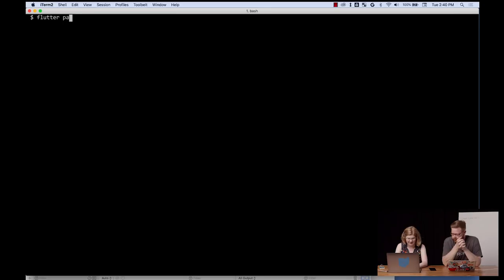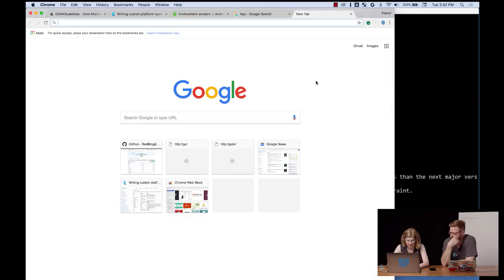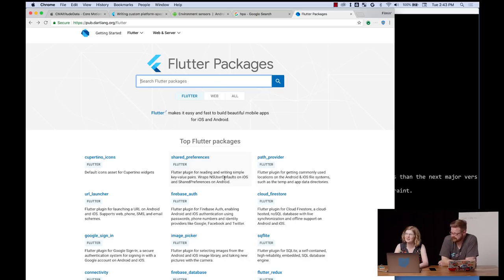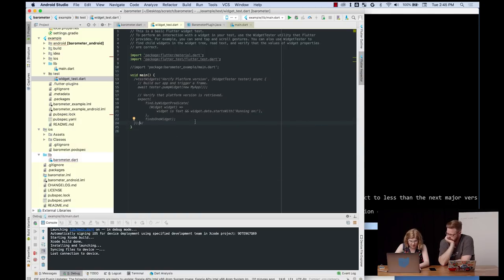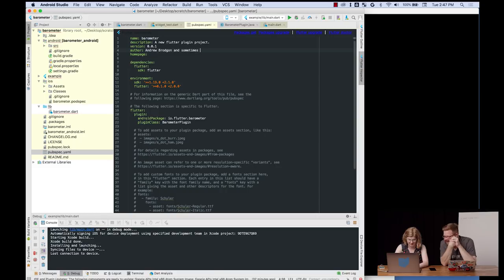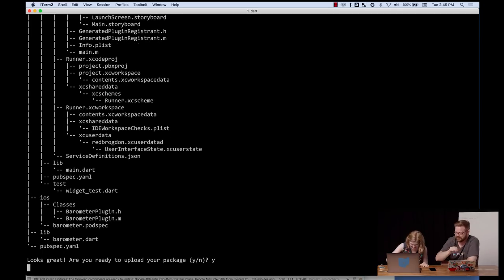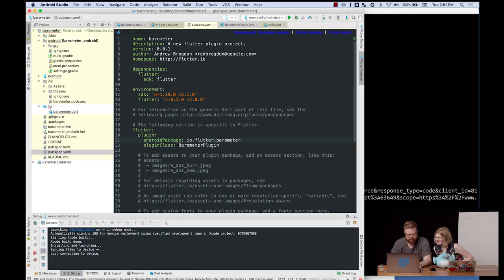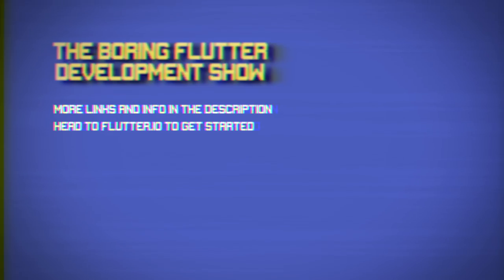How to Publish a Flutter Package (The Boring Flutter Development Show, Ep. 7.3)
In Episode #7 of The Boring Show, find Emily and Andrew finishing implementation of a multi-platform barometer plugin for Flutter by adding iOS code and updating the Dart interface to support streaming values.

This is part 3 of 5, in which Emily and Andrew try to publish their plugin using the Dart package manager, pub.

Please leave us your feedback in the comments, and let us know what you would like us to build next! You can reach out in the comments below or on Twitter using BoringShow.